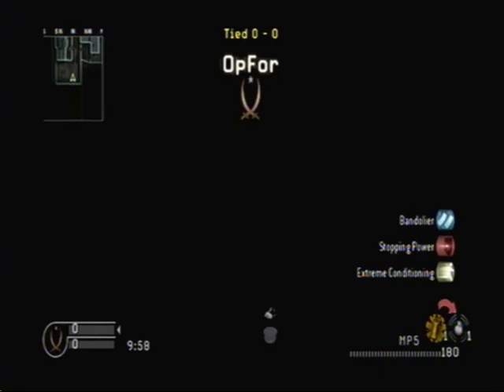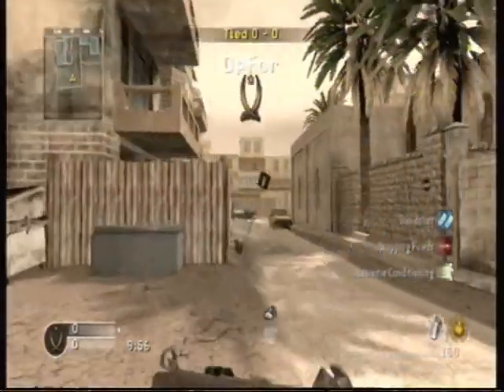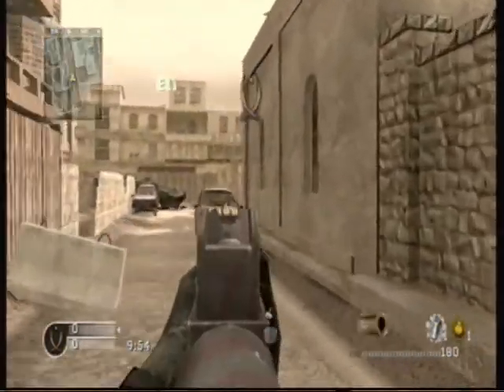How to do levitation glitches [CoD:MW:R]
There ya go, for all of you who didn't know how.